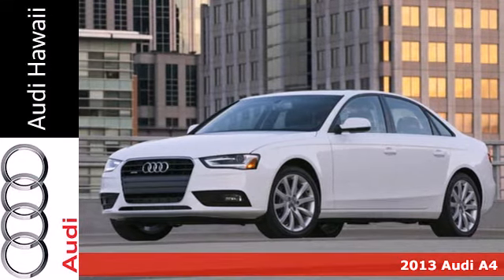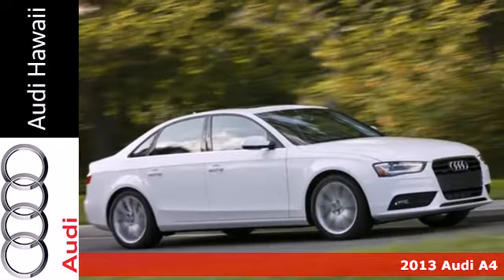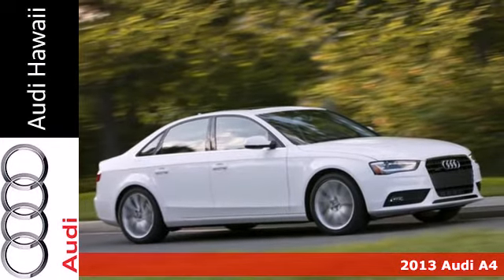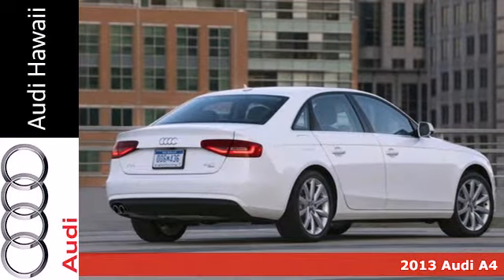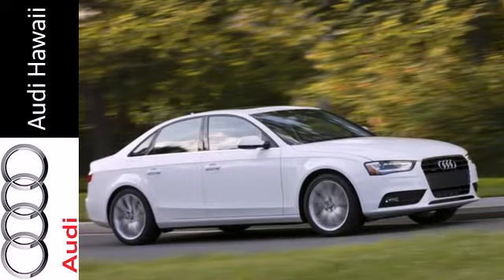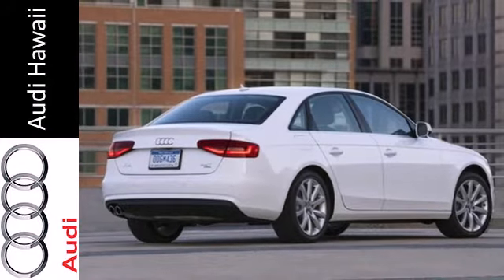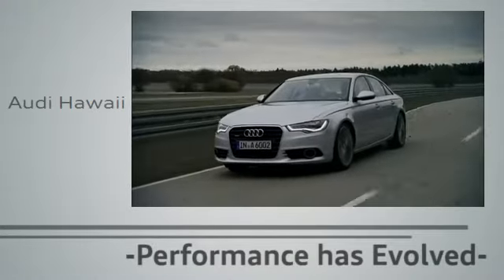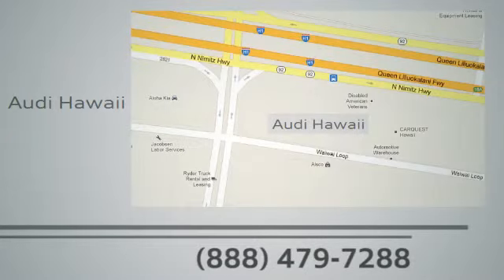2013 Audi A4 Honolulu, HI A4084 - SOLD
Year: 2013
Make: Audi
Model: A4
Trim: 4dr Sdn CVT FrontTrak 2.0T Premium Plus
Engine: 2.0L FSI I4 turbo-charged engine
Transmission: AT
Color: BRILLIANT RED
Interior: VELVET BEIGE
Stock #: A4084
Audi Hawaii presents this 2013 AUDI A4 4DR SDN CVT FRONTTRAK 2.0T PREMIUM PLUS. Represented in BRILLIANT RED and complimented nicely by its VELVET BEIGE interior. Fuel Efficiency comes in at 30 highway and 22 city. Under the hood you will find the 2.0L FSI I4 turbo-charged engine coupled with the AT. Warranty Information: Purchase this AUDI with confidence knowing it is backed with a 48 month / 50000 mile warranty. The Word Around Town: The Audi A4 competes with top sport sedans from Germany, Japan, and the U.S., including the BMW 3-Series, Mercedes-Benz C-Class, Cadillac ATS and Infiniti G37, as well as the Acura TL. Among these models, the A4 offers one of the best compromises between comfort and performance, as well as exterior and interior designs that are superbly coordinated. With its 2.0T engine, the A4 is also one of the most fuel-efficient models in its class, while the S4 offers one of the highest power outputs, excluding track-focused models. In-dash technology, connectivity and infotainment is also a strength of the A4 and S4 family. While Audi Connect made its debut in Audi's larger models, the A4 gets the most advanced new form of the system, with Google Maps data and one of the clearest mapping displays. Options and Safety Features: Nicely equipped with 3-point height adjustable front seatbelts w/force limiters & automatic pretensioning, 3-point rear seatbelts w/force limiters, 4-wheel anti-lock brake system w/electronic brake force distribution, Brake assist, Electronic stabilization program, Front & rear head curtain airbags, Front seat mounted side airbags

Address:
2770 Waiwai Loop